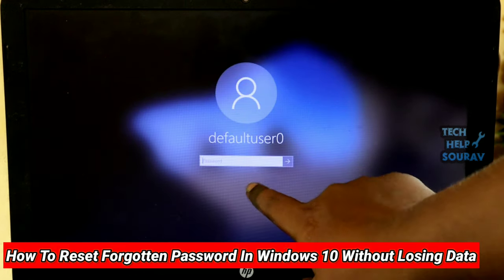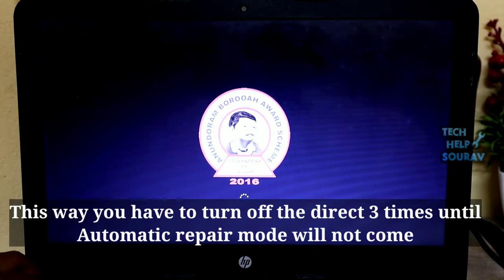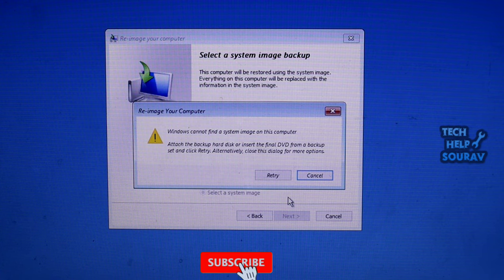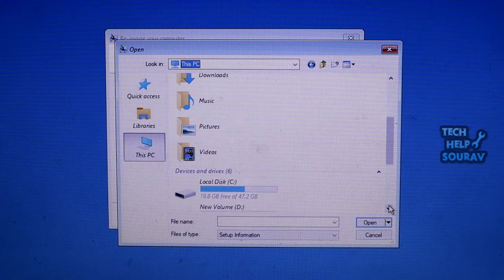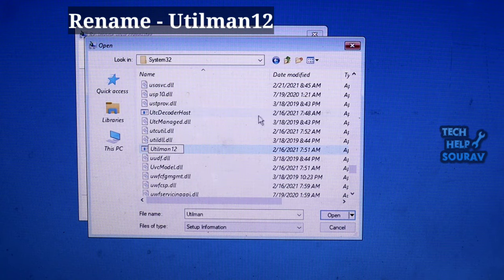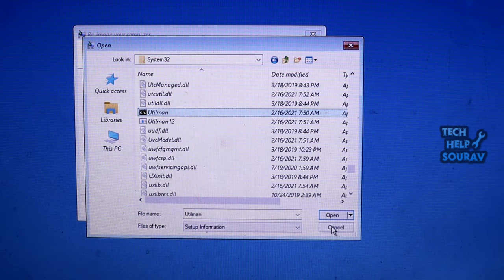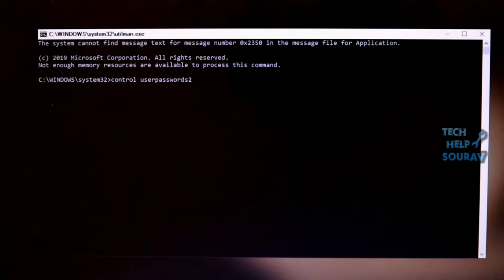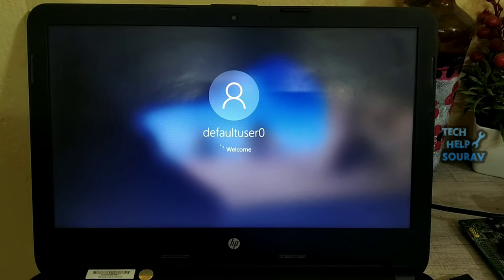How To Reset Forgotten Password In Windows 10 Without Losing Data | Without Disk & USB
Hey Guys Sourav Dutta Here And Today i am Going To Show you How To Reset Forgotten Password In Windows 10 Without Losing Data

how to reset windows 10 password using command prompt without disk